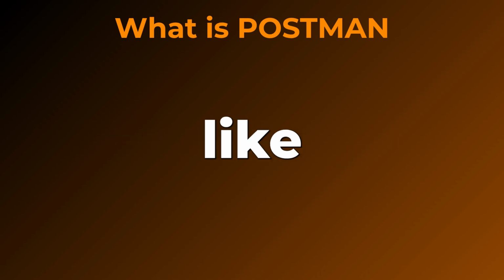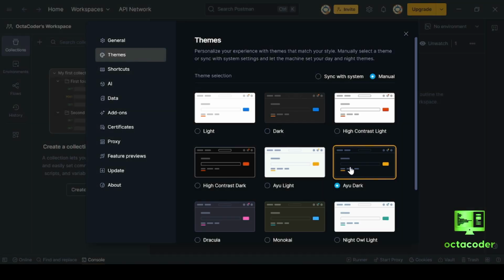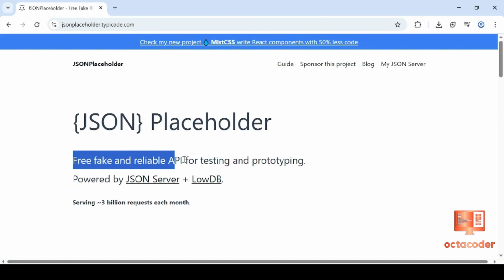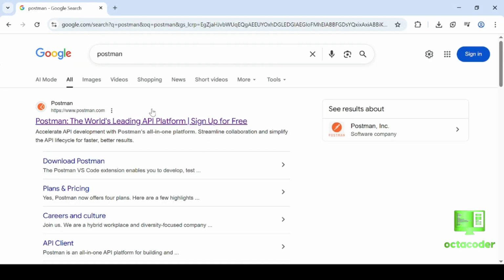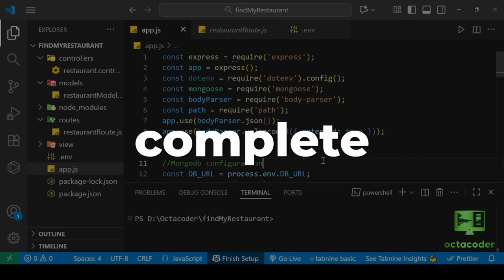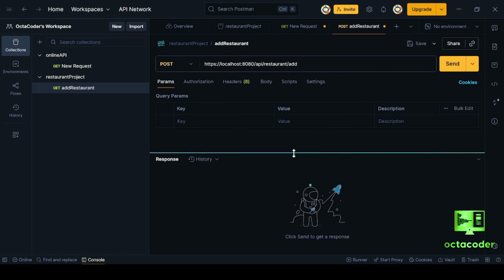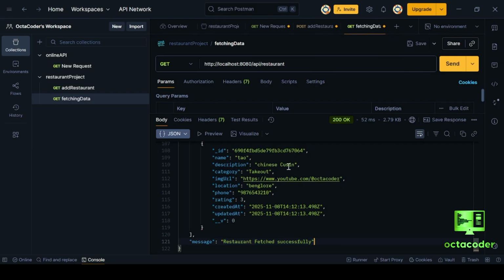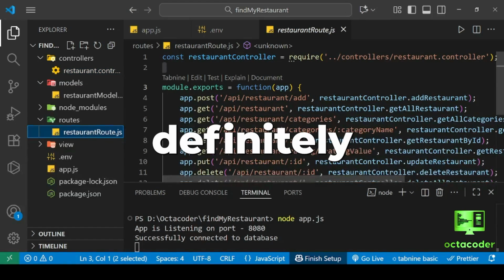Postman API Testing for Beginners | Learn to Test, Debug & Verify APIs Like a Pro!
You built your backend… but don’t know if your APIs even work? 😅
Don’t worry — in this video, I’ll teach you how to test, debug, and verify all your APIs using Postman — even before you create a frontend!

Whether you’re a beginner or a full-stack developer, this tutorial will help you:
✅ Understand the Postman interface
✅ Create collections and requests
✅ Test public APIs (like JSONPlaceholder & FreeAPI)
✅ Connect and test your own Node.js + Express + MongoDB project APIs
✅ Learn how to set variables, handle responses, and use Postman like a pro

🧠 What You’ll Learn:

✅ How to use Postman for GET, POST, PUT & DELETE requests

✅ Connecting MongoDB (Compass & Atlas)

✅ Testing your full-stack “Find My Restaurant” project APIs

✅ Debugging and verifying your RESTful APIs

✅ Bonus: Tips for real-world API development

🔗 Octacoders Best Tutorials -

Previous OctaCoder Tutorial - Building a Dynamic Steps Component in React | React JS